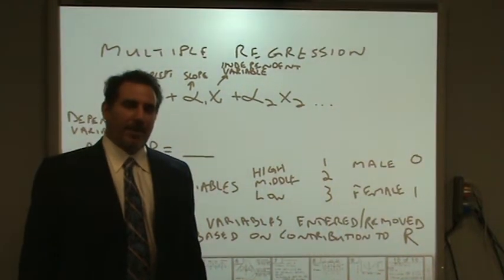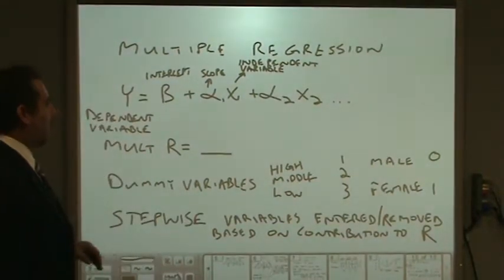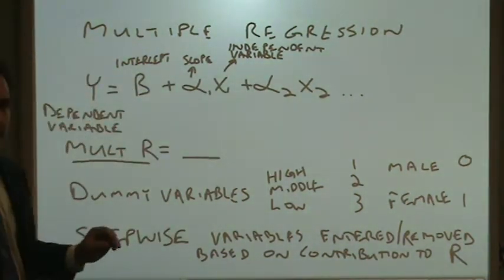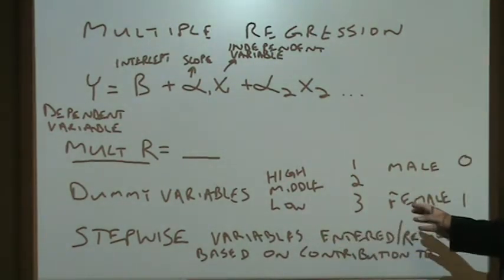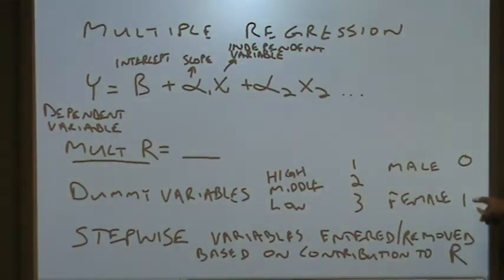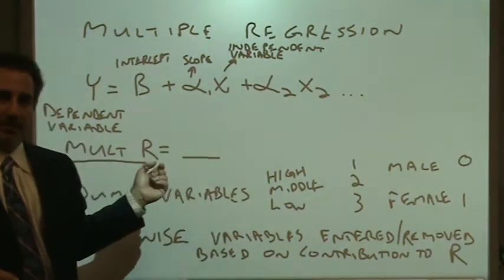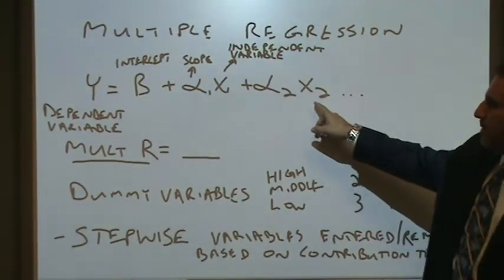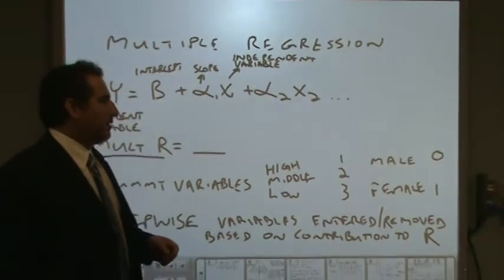Sterling on Multiple Regression.MPG